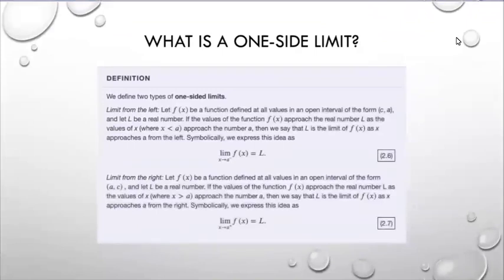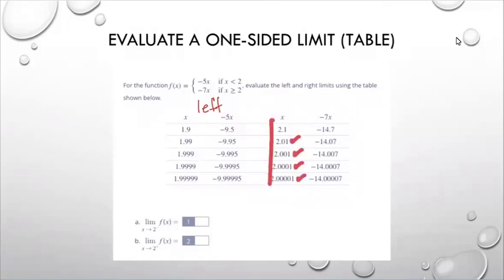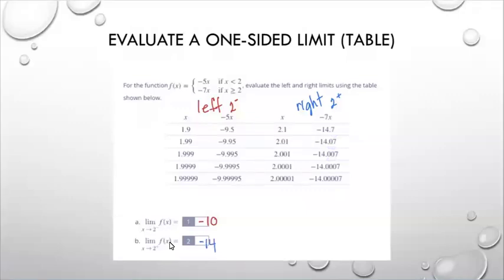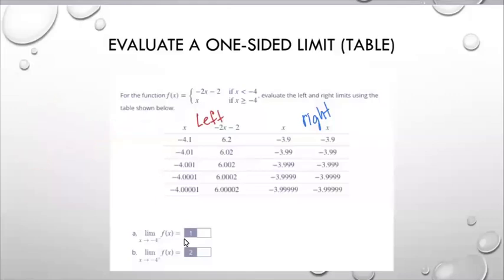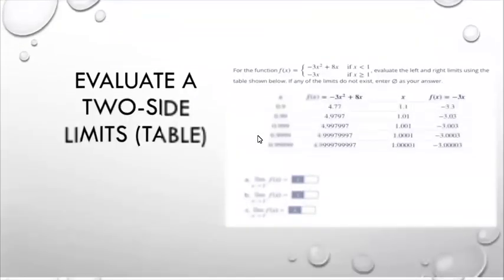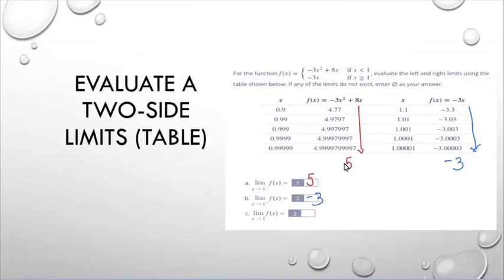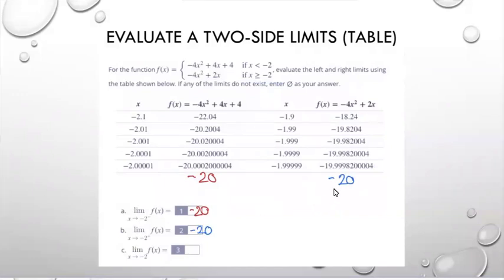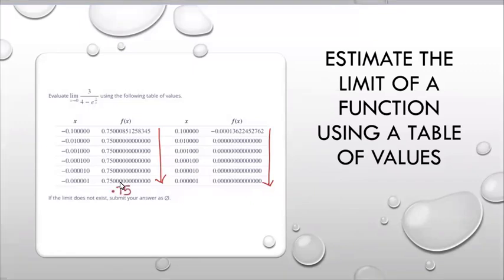Evaluating limits from tables (one- and two-sided limits)